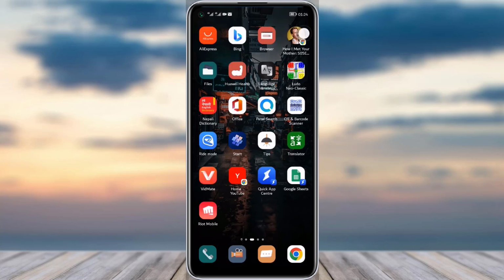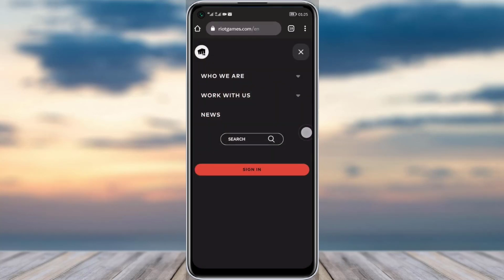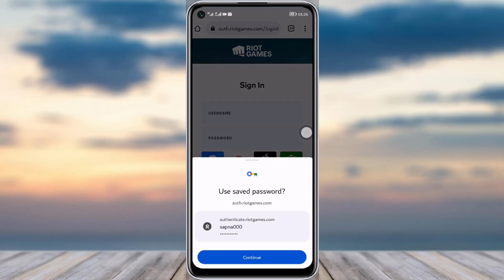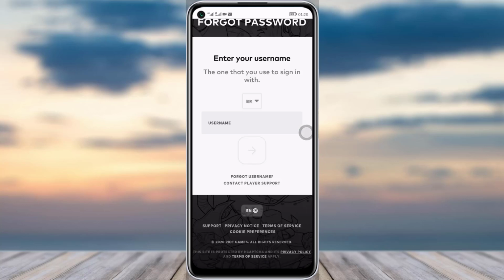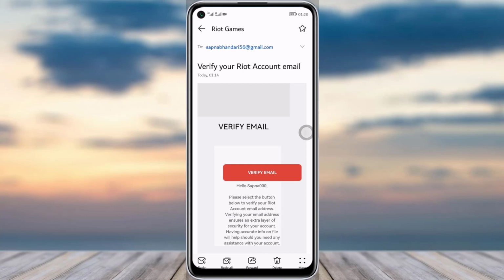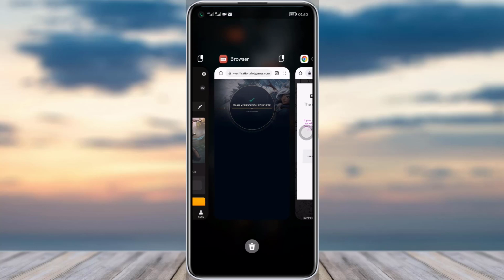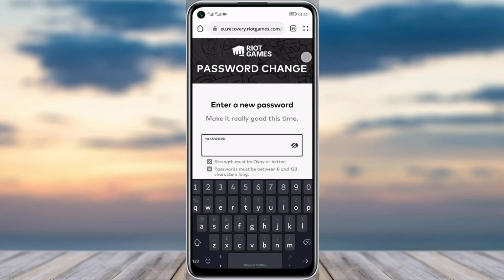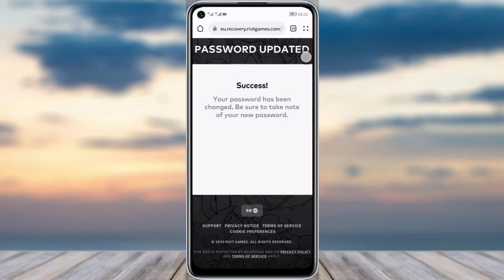How To Change Password of Riot Account | 2023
In this tutorial, I will guide you on how you can change your password of riot account.
0:00 Intro
0:13 Browser sign in
0:29 Forgot password
0:59 Change password
1:41 Conclusion